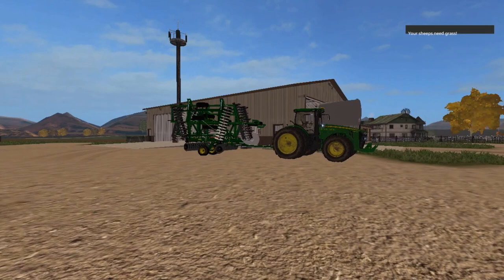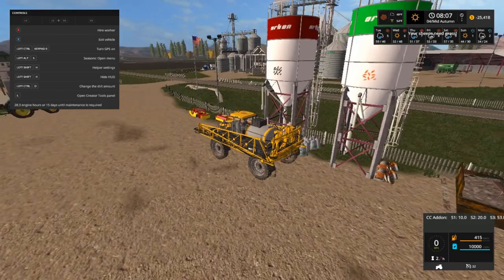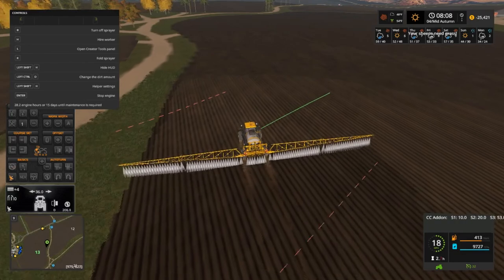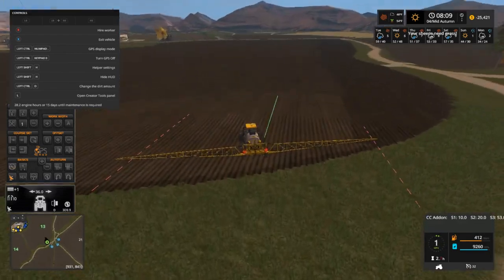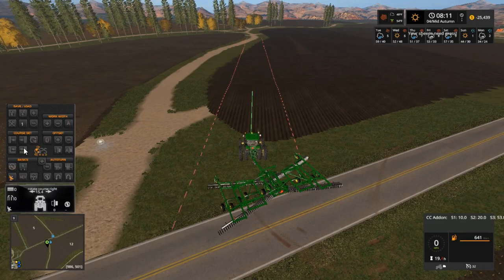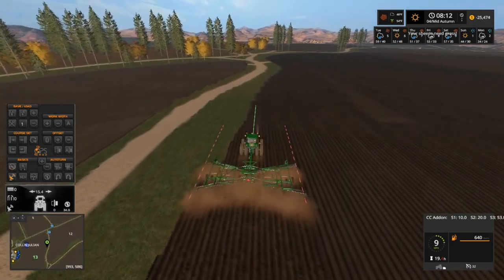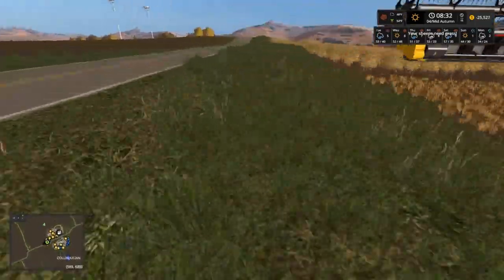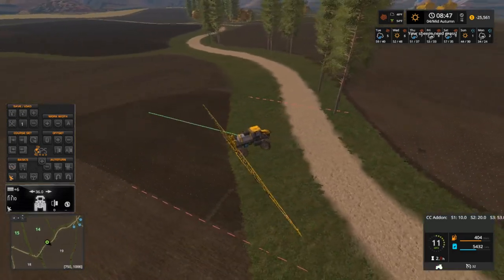Let's Play Farming Simulator 17, Oregon Springs, Ep 33 With Mr Blue!